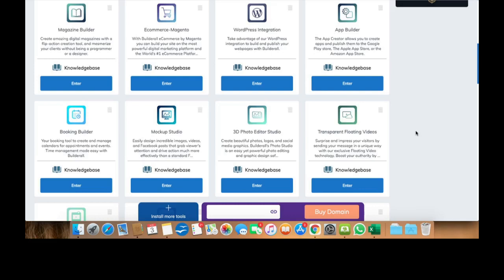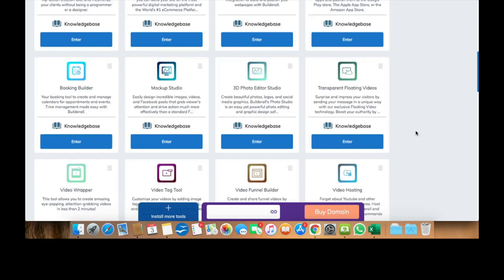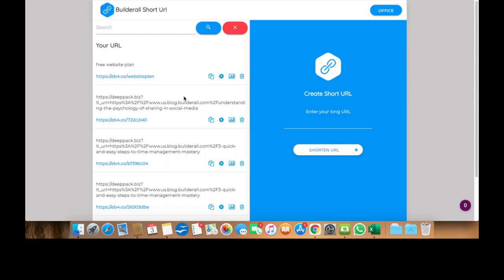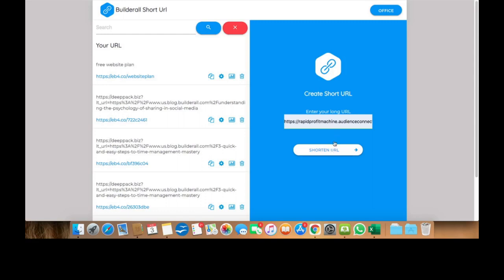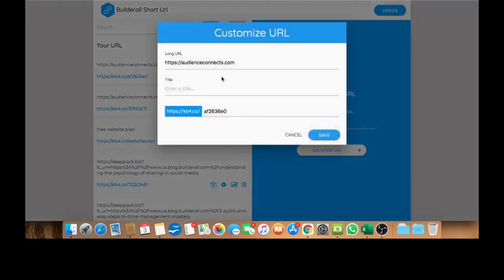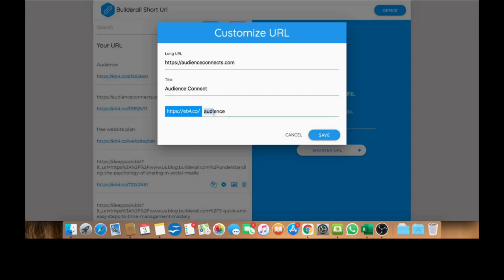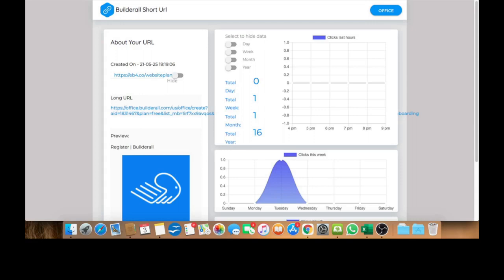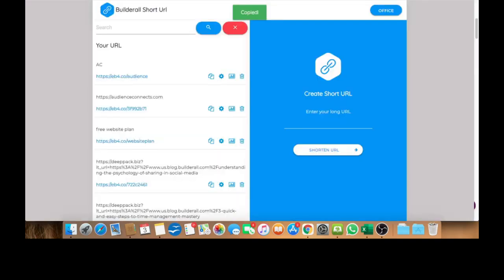The Best Way To Earn Money From Shortened Urls!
discover more about best url shortener to earn money
This video is showing best url shortener to earn money   but also try to cover the following subject:
-best url shortener
-link shortener earn money
-best link shortener earn money

Youtube is the very best place to go when searching for videos about best url shortener to earn money.
Best url shortener to earn money is undoubtedly something that interests you and quite a lot of people so I made this video .

If you were searching for more information about best url shortener or link shortener earn money did this video help?
 Maybe you would like to comment listed below and let me understand what else I can assist you with or info on best url shortener to earn money.